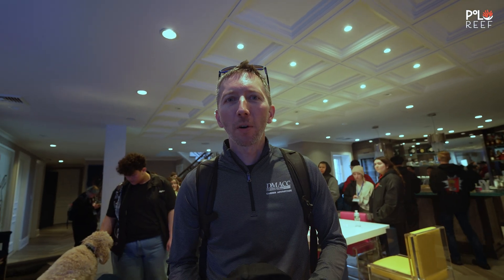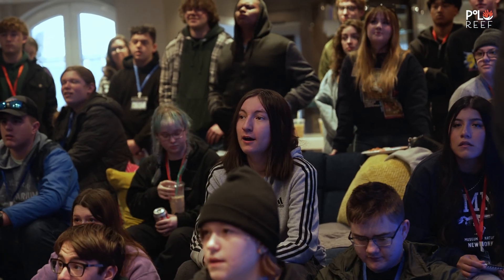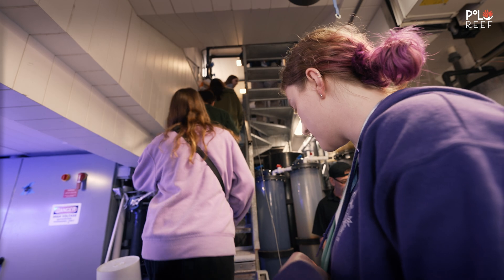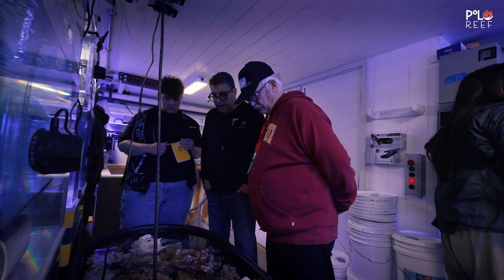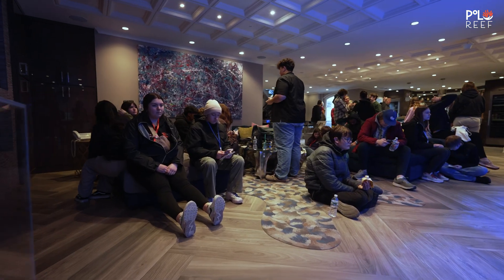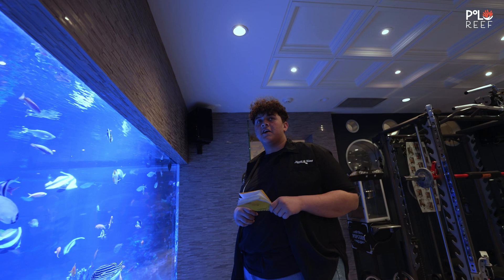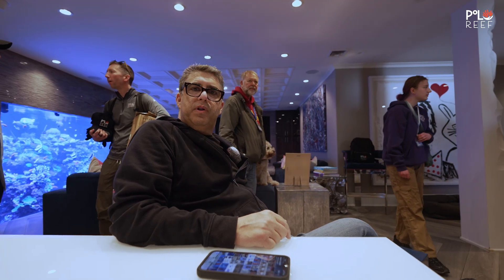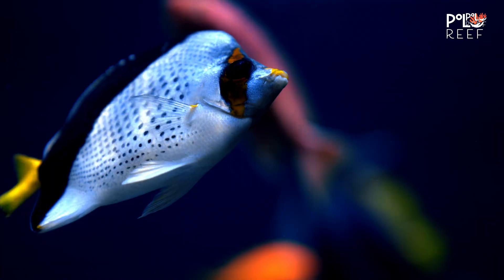They came to visit - A trip of a lifetime!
Get ready to dive into an unforgettable day as over 40 high school students from Iowa's Central Campus bring their passion for marine aquariums to Polo Reef! Join us as we showcase the incredible marine aquarium program at Central Campus and witness the awe-inspiring moment when these young enthusiasts' faces light up. From budding marine biologists to future aquarists and scientists, our room was brimming with the next generation of ocean advocates. Don't miss out on this unforgettable experience!

- Andrew Sandler